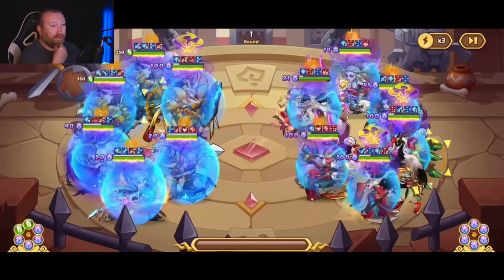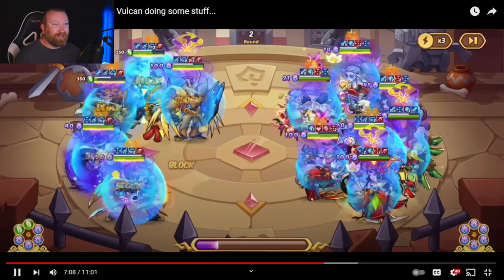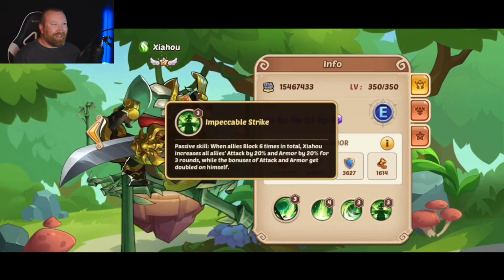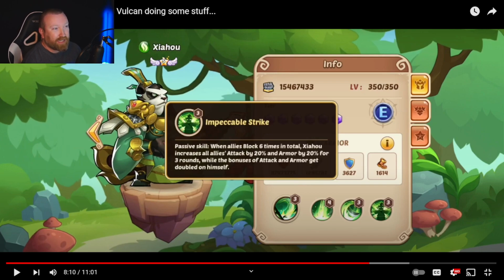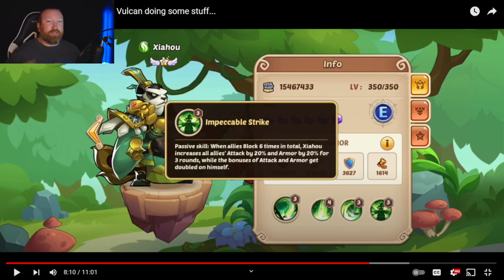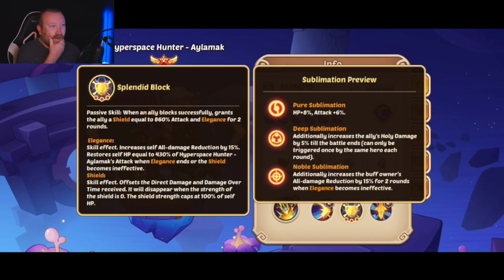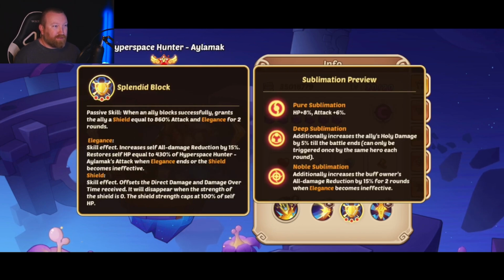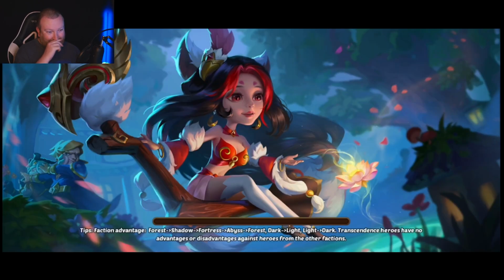Idle Heroes - BUSTED Overpowered PvP Team with the RETURN of XIAHOU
Hey everyone, today we are taking a look at what seems like a very underpowered team composition doing BUSTED OP things in PvP!!! Could you imagine what we can do when we finish our own HHA?!?!